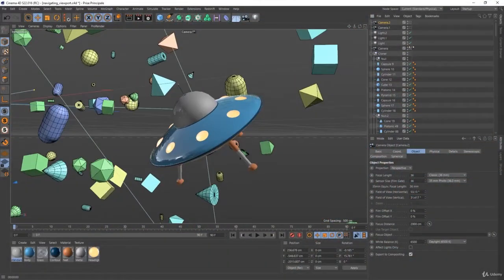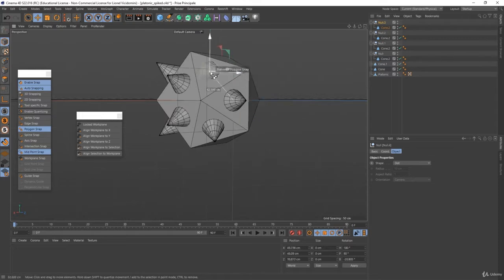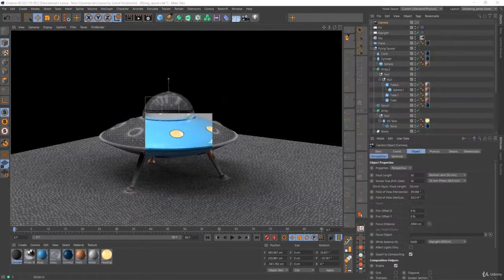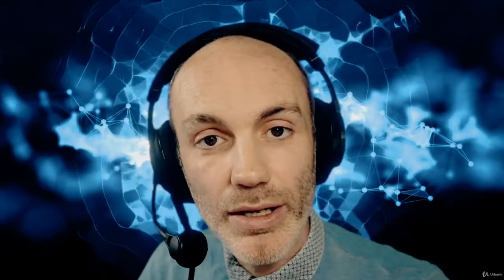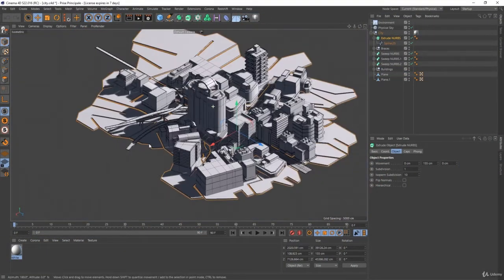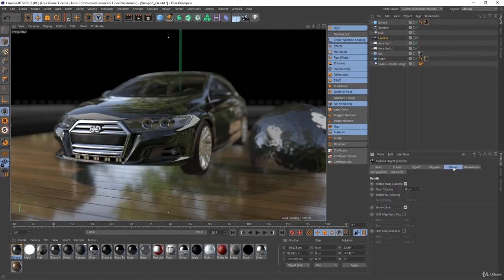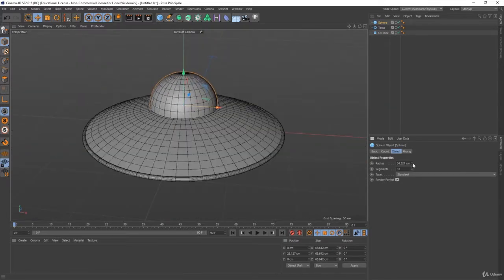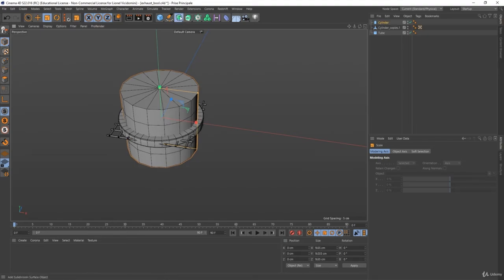Udemy - Cinema 4D Complete : Vol. 1 The Essentials Course Free Download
Udemy - Cinema 4D Complete : Vol. 1 The Essentials Course Free Download From Epzilla.com 👇

This training is the first volume of the most complete Cinema 4D course you will find ! You’ll dive into the basics of Cinema 4D, and how to get a good understanding of the core concept of this wonderful 3D application.

Epzilla.com is a website that gives you paid/premium contents like After Effects Templates, Premier Pro Templates, Courses, Plugins, Project Files, Software and much more for FREE.